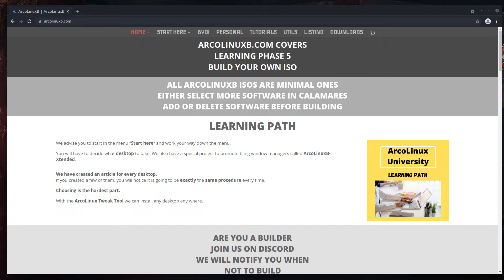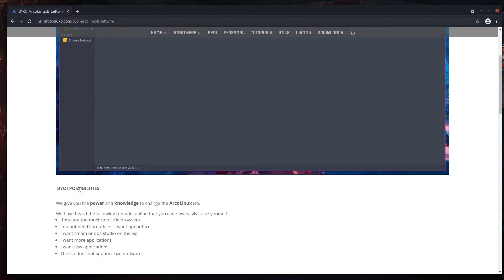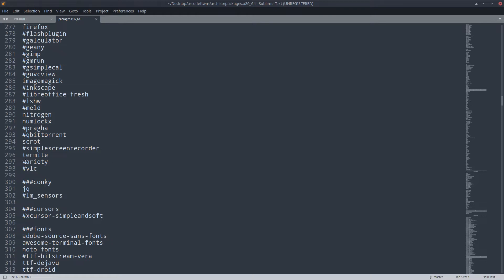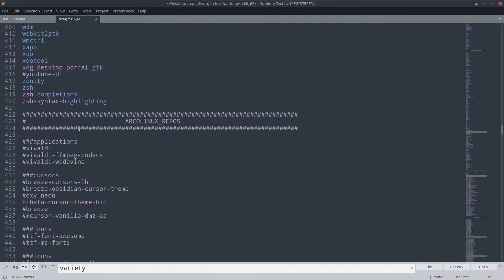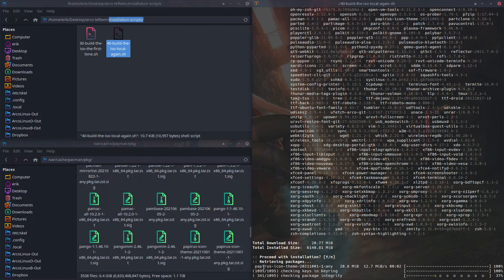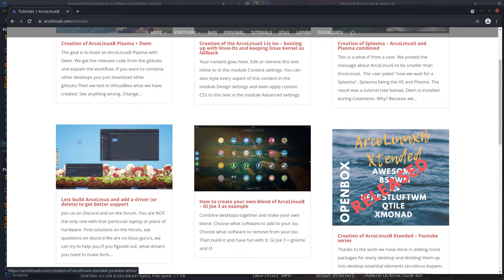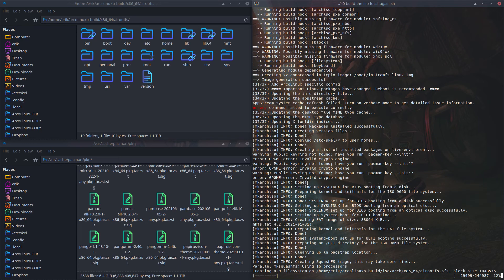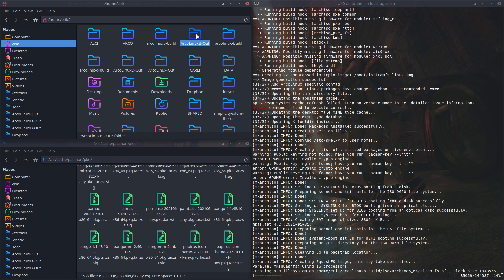ArcoLinux : 2252 How to build the ArcoLinuxB Leftwm iso